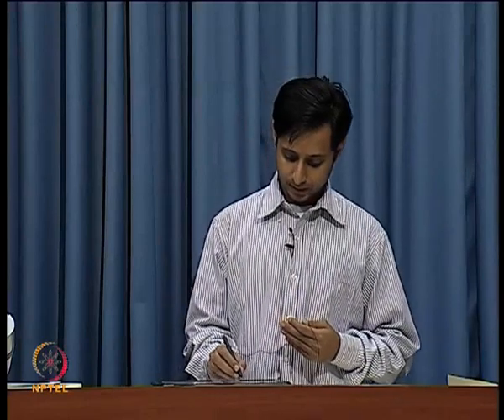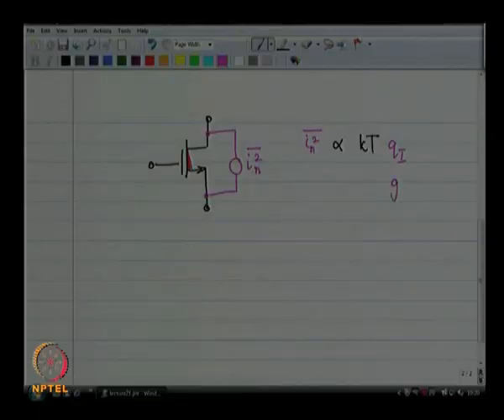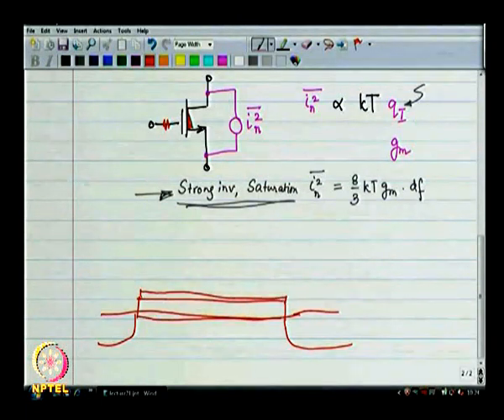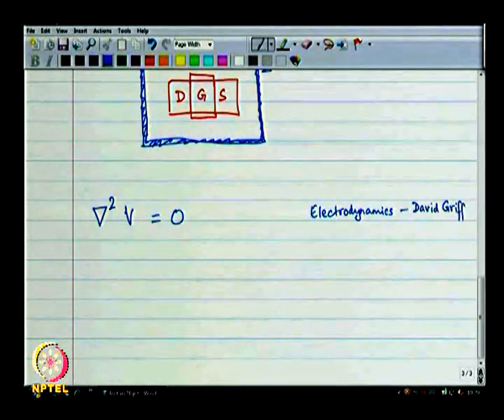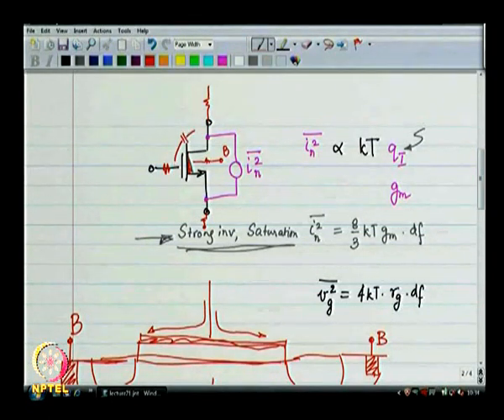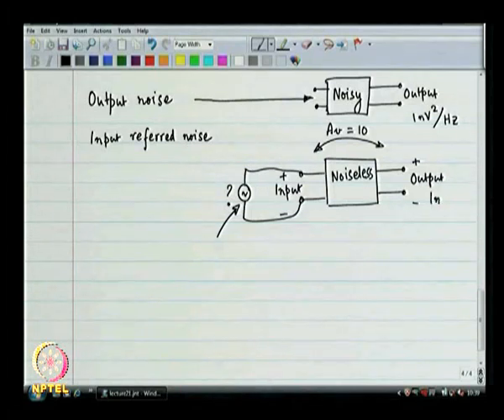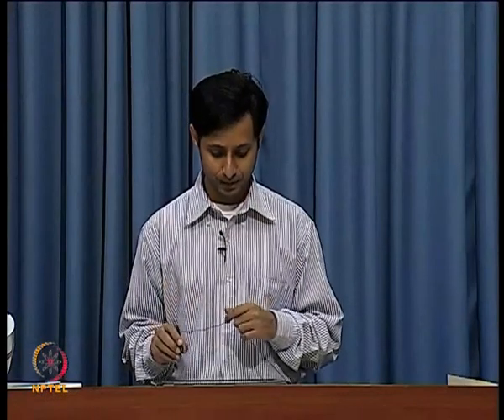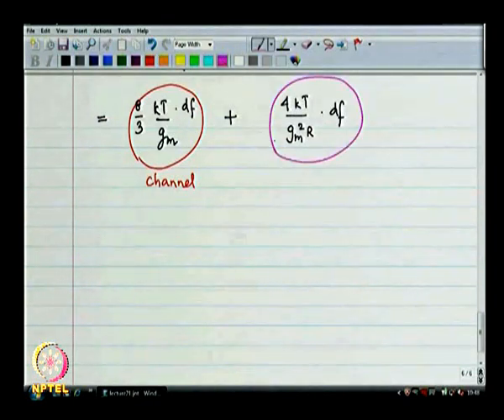Mod-07 Lec-21 Noise in a mosfet